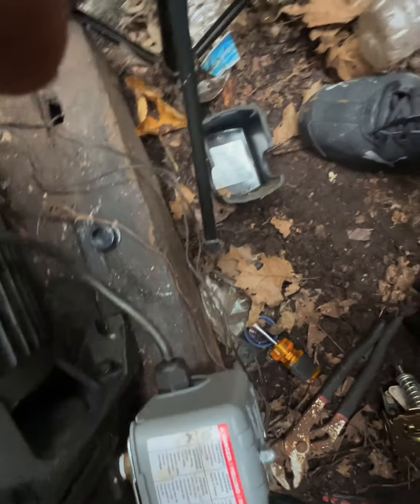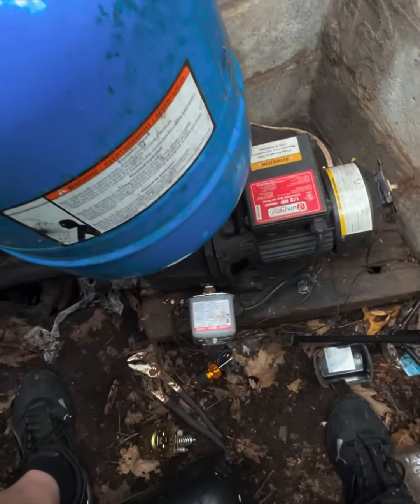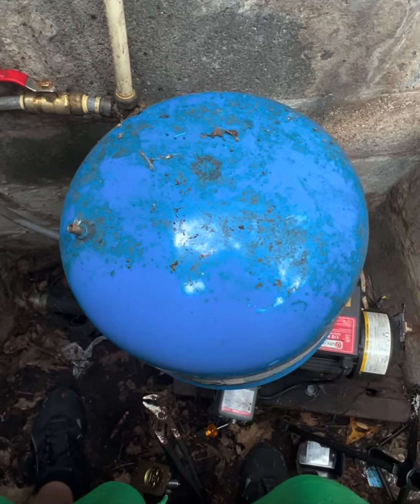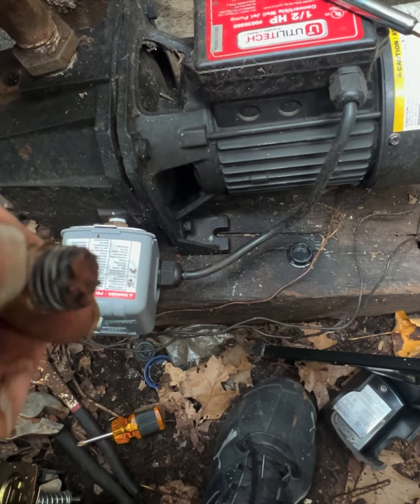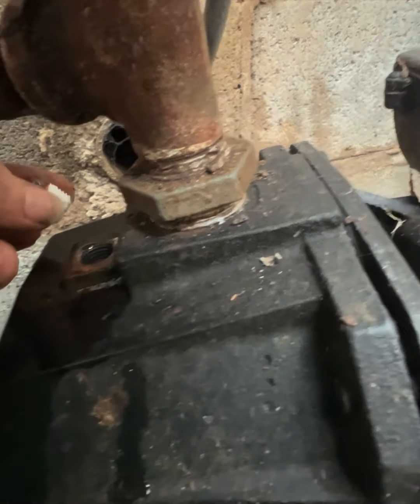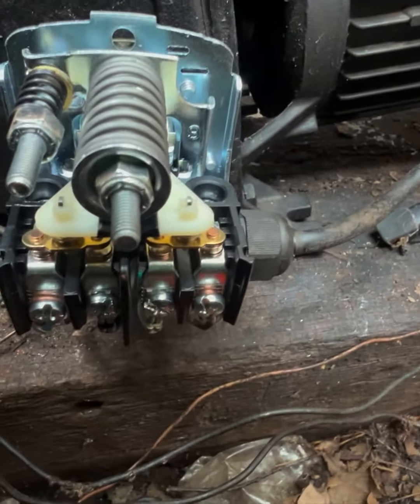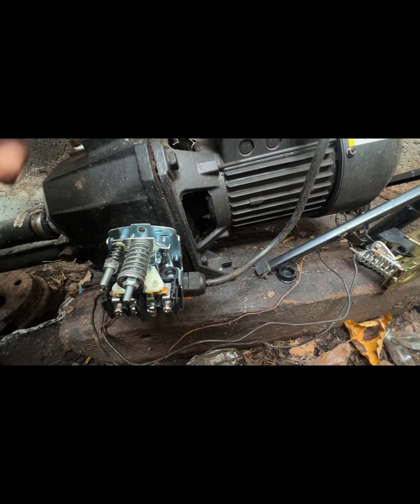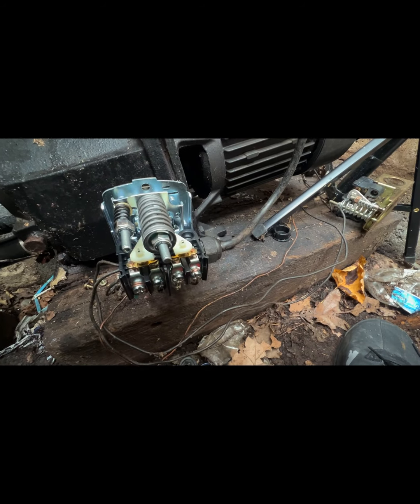How To Prime A Utilitech 1/2 Hp Deep well jet pump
How-to Prime a Utilitech convertable Deep well jet pump

Model: 0036860